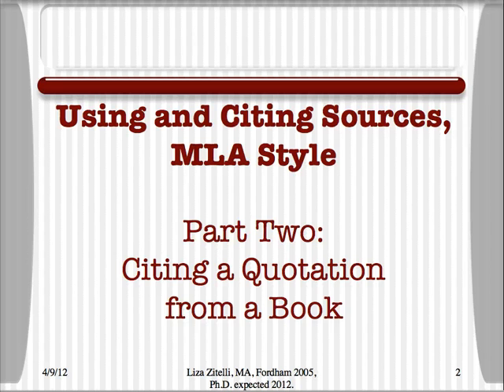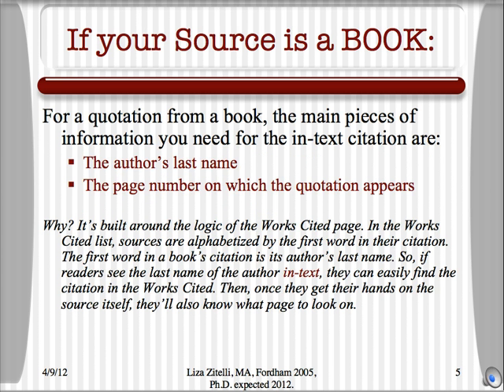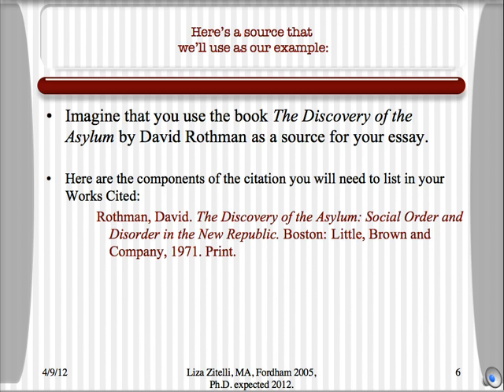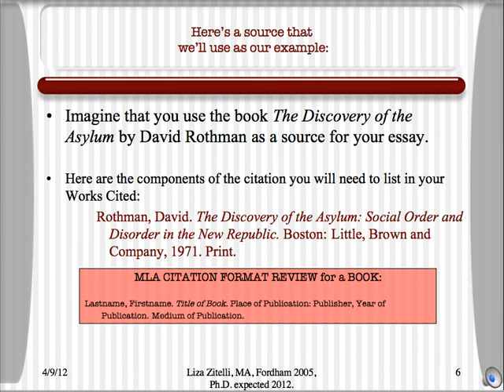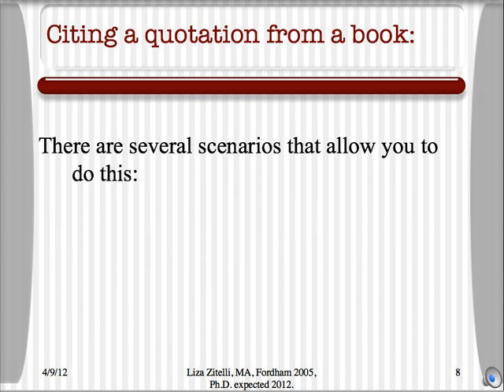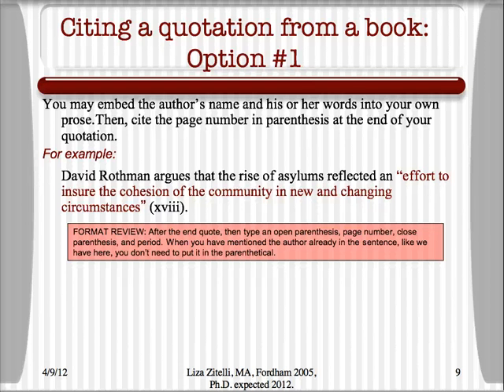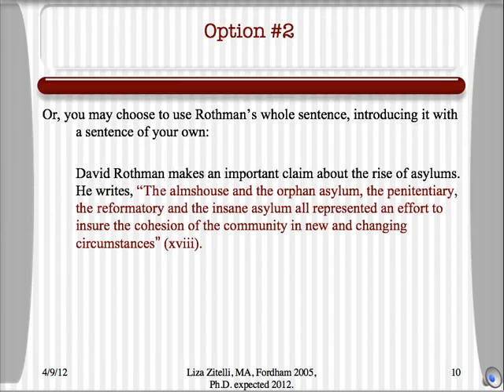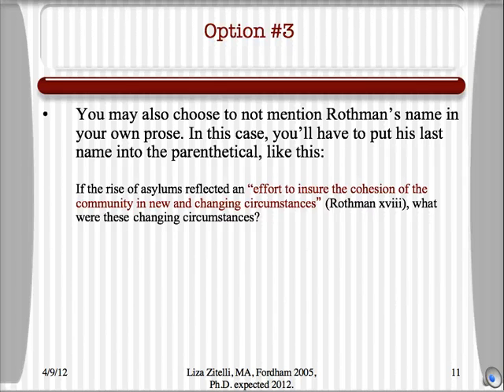Citing a Quotation from a book.mp4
Compose-It Lesson: Citing a Quotation from a book. This is Part Two in the series "Using and Citing Sources, MLA Style." Part One focuses on "Basic Quotation Integration." Part Two focuses on "Citing a Quotation from a Book." Fordham U, Liza Zitelli